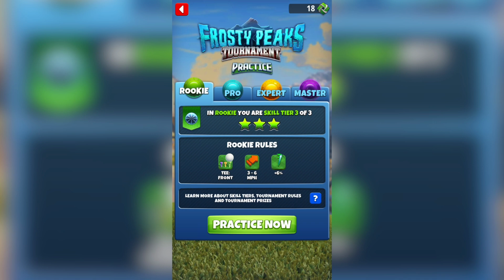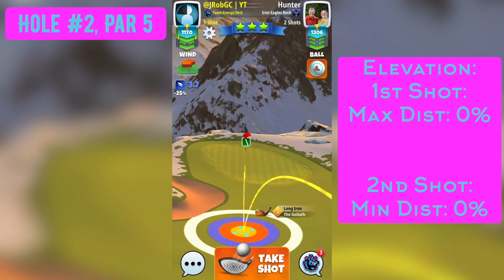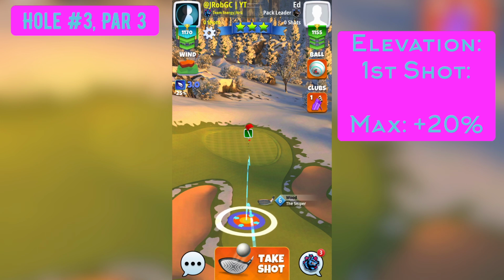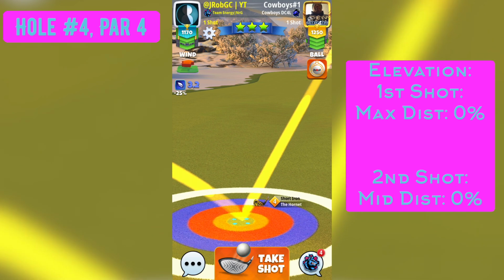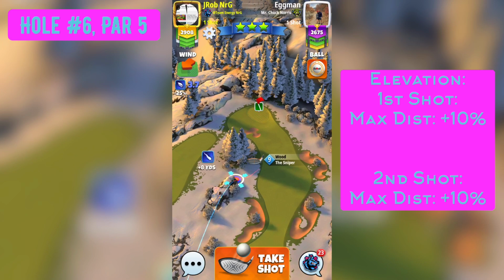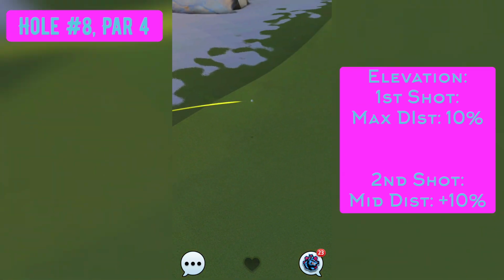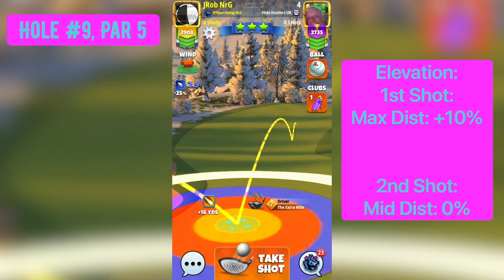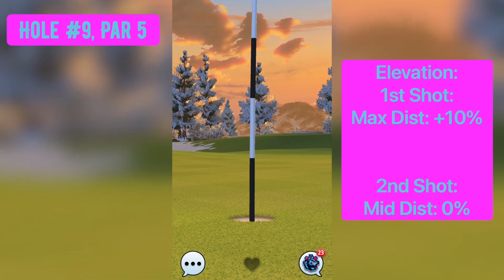Golf Clash: Frosty Peaks - Rookie Division, In Depth Guide & Walk-Through Holes 1-9 @Grunberg Slopes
How’s everyone doing out there this week!? Welcome to our Frosty Peaks, Rookie Division  Tournament Guide & Walk-Through! In this content we’ll take you IN DEPTH, on all 9 holes this week for Grünberg Slopes! We’ll get you as dialed in as we possibly can, & snagging those extra strokes! We’ll give you the information! Just hit that perfect ball ;) But! We really hope this tournament guide gives you a good general idea on how you want to play these holes! & We’re definitely thankful to have you as a part of this Team Energy Family! We’re constantly growing & trying to expand our community of golfers! So one of the best things you can do is help share our content! If you’d like to help us get streaming here soon! If you’re reading this! And leave a comment saying you read the description. It means a lot to have your guys support! We’re just out here trying to help as many people as we possibly can! So as always! Good luck out there guys! & Happy Golfing! - JRob GC

FB Group! : @ JRob’s Guides & Tutorial’s

FB Group! : Golf Clash - Team NrG

FB Group! : The Golf Clash Library

FB Page! : @ Team Energy Golf Clash

Twitch Stream! : @ Twitch.tv/JRobGolfClash

Reddit! : @ u/JRobGolfClash